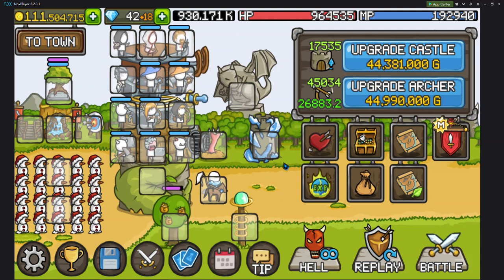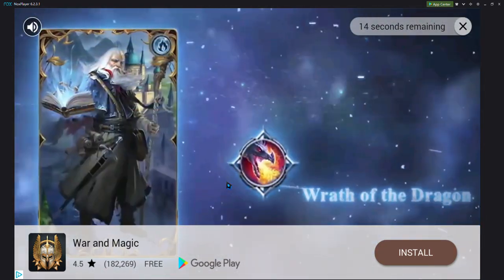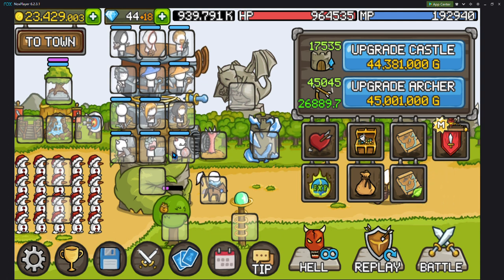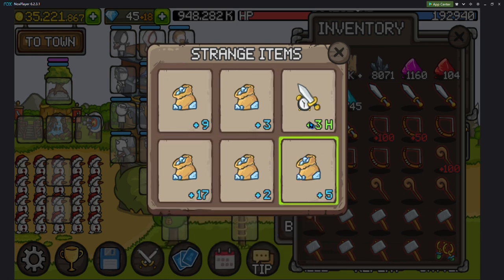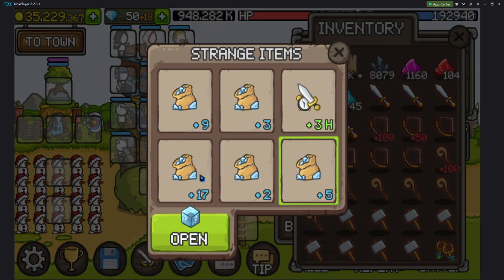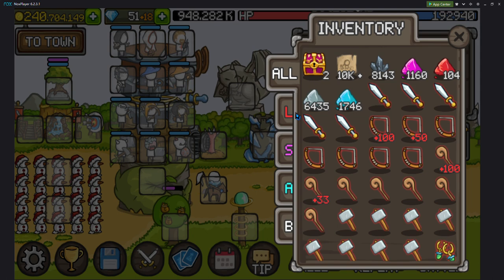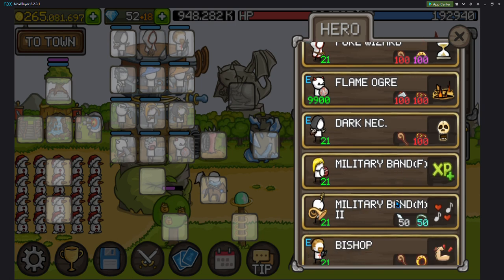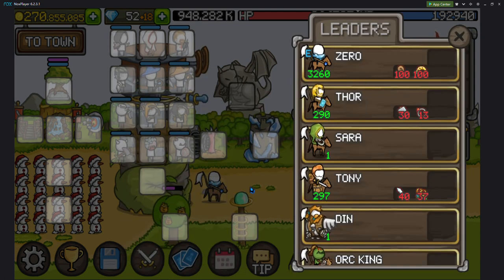Grow Castle Update December 2018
I talk about the update and my setup plus a couple of tips and tricks in this game. I need active players in this game my guild is Ains Ooal Gown password is Albedo there is no wave amount requirement really as long as your active.